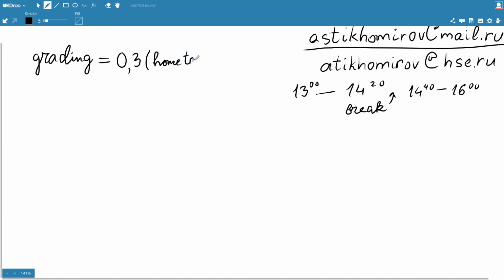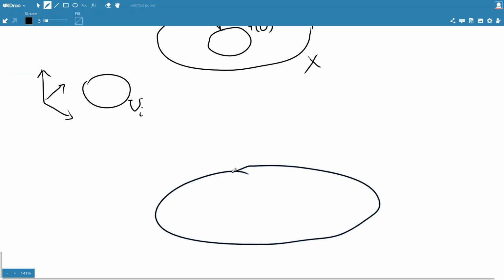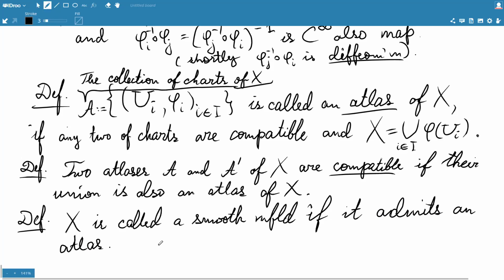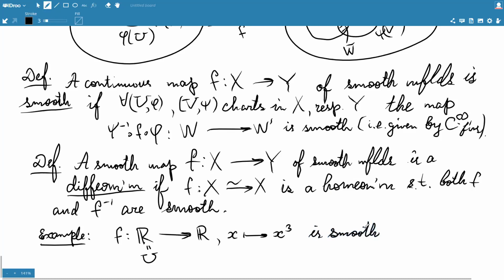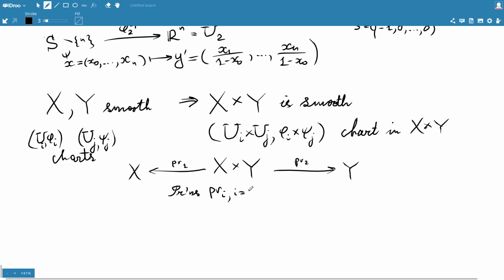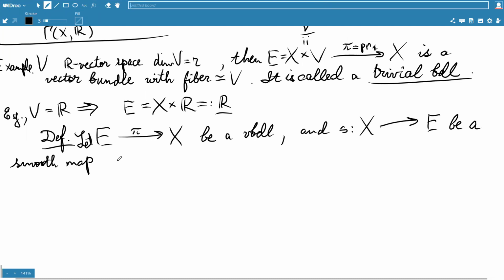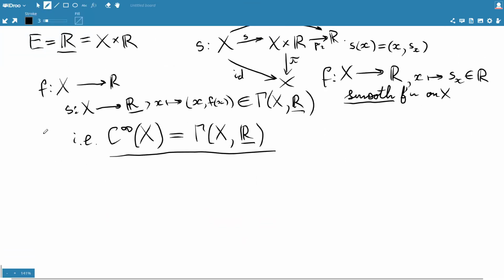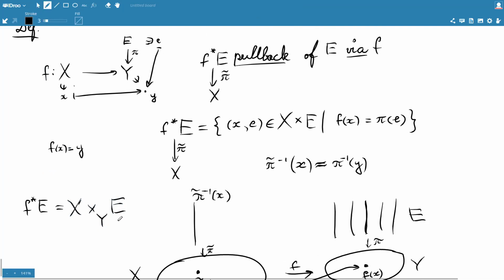Тихомиров А.С. Математические методы естествознания, мат_маг1, 11.09.21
Mathematical methods of science